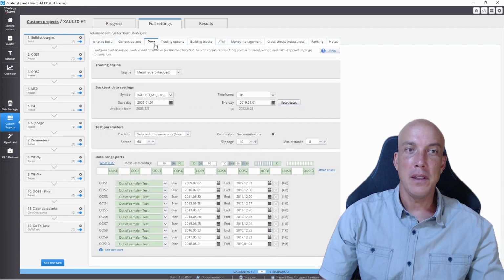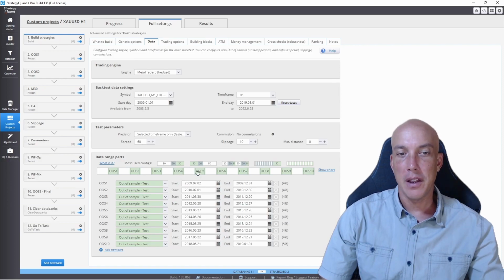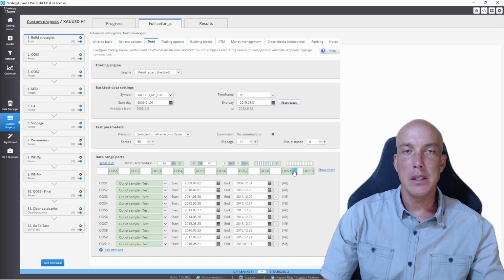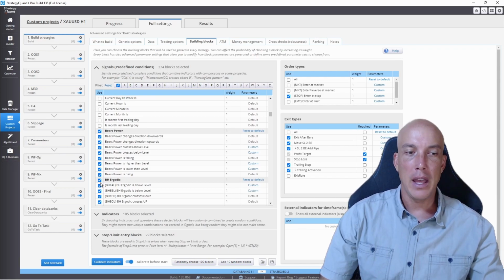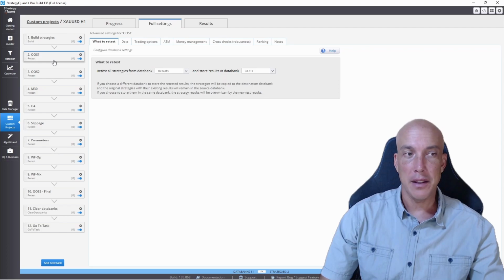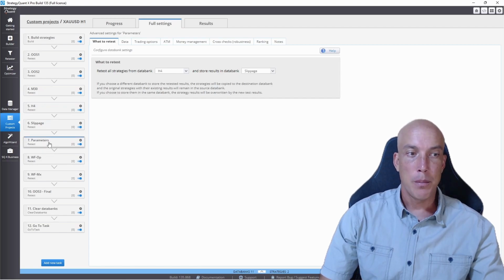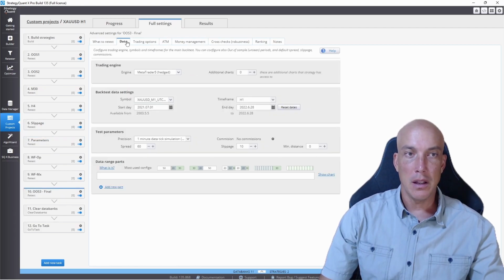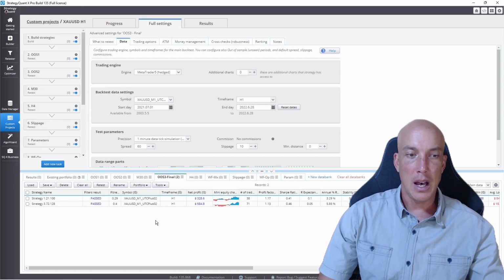Continue to Build - Lesson 15 - MT5 Gold Custom Project Strategy Quant X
In this Continue to Build 15 - Use my custom project and build gold strategies in MT5 with my updates to help you build the most robust type of strategy in strategy quant x software.

-Dave